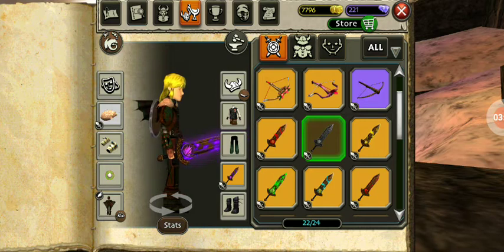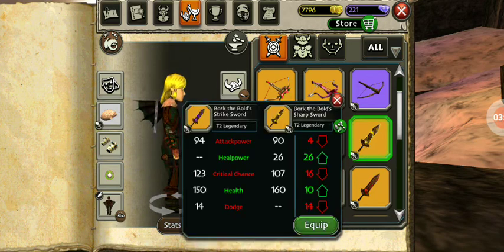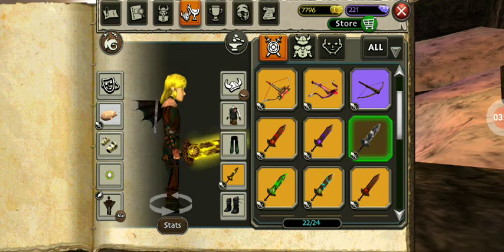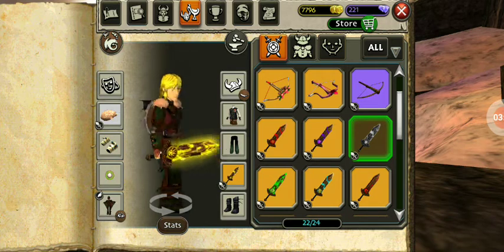With all seven swords they would all cyst to exist thats mercy